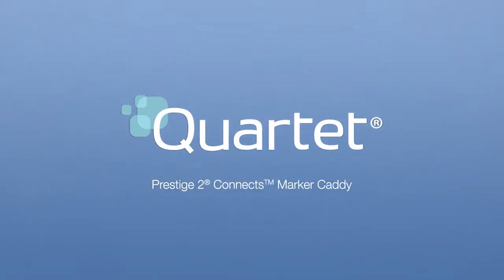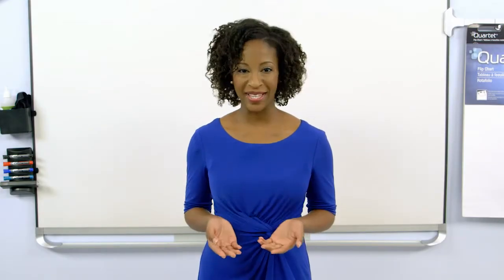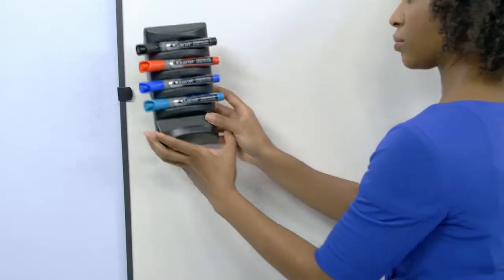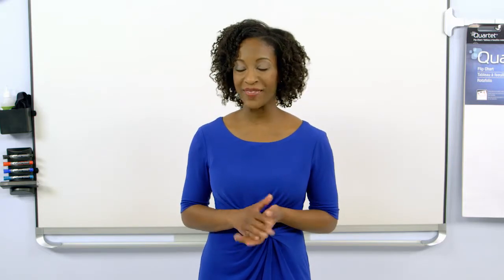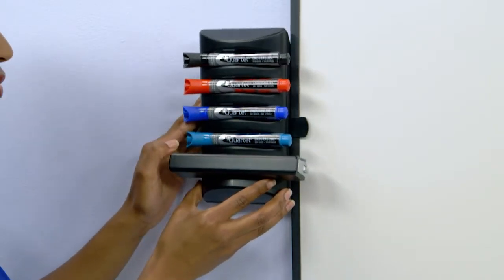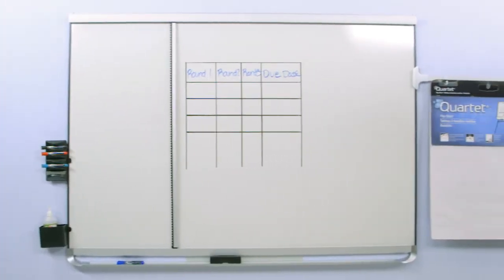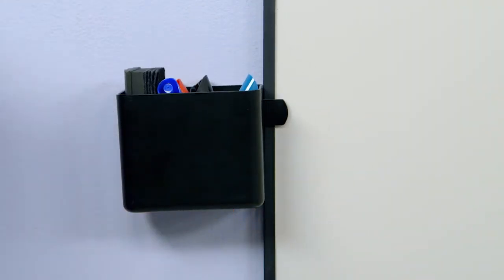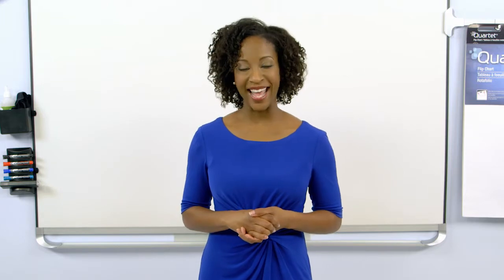Quartet® Prestige®2 Connects™ Marker Caddy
The Quartet Brand Prestige 2 Marker Caddy.